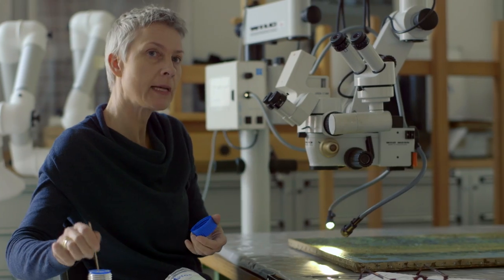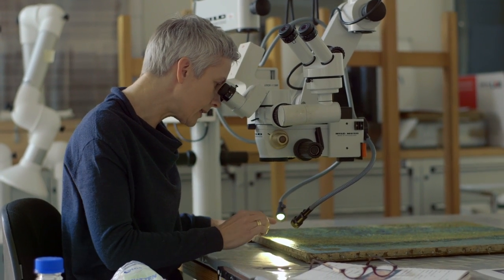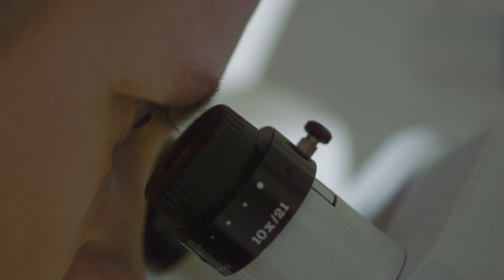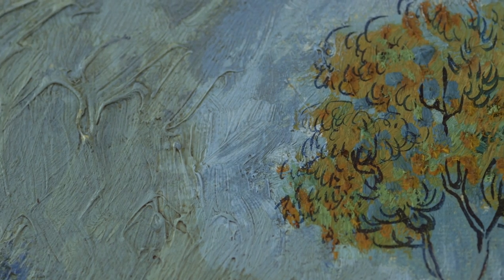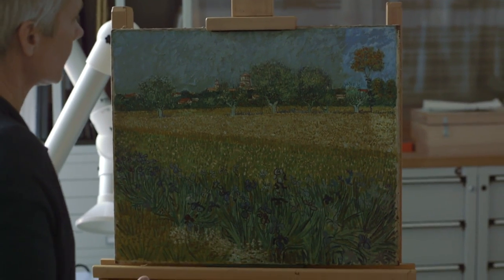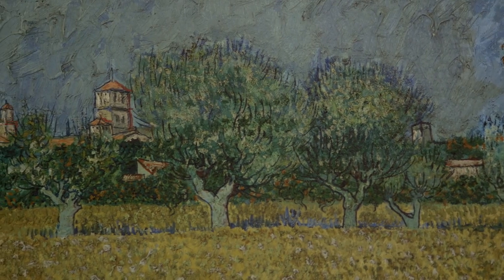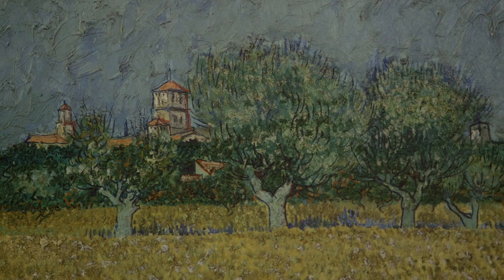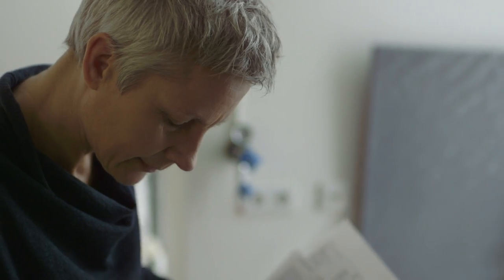Restoration of Vincent van Gogh's Field with Irises near Arles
Go behind the scenes with Ella Hendriks, senior conservator at the Van Gogh Museum, as she restores Vincent van Gogh's painting 'Field with Irises near Arles'.

The restoration is made possible by our partner in restoration AkzoNobel and Stichting Lieve.